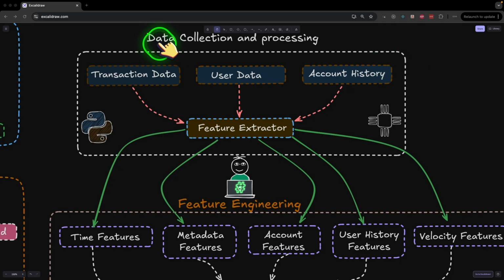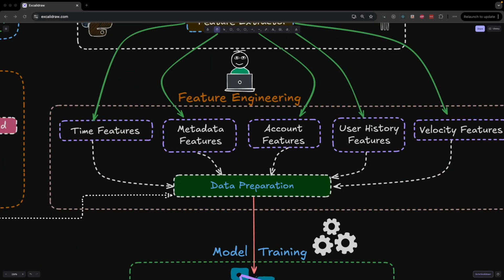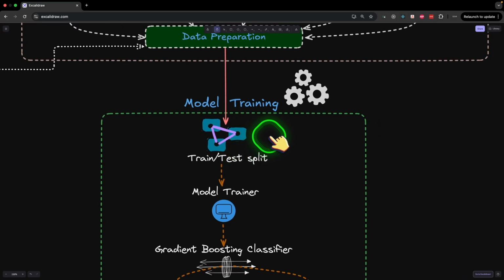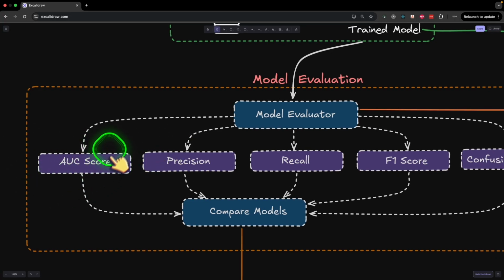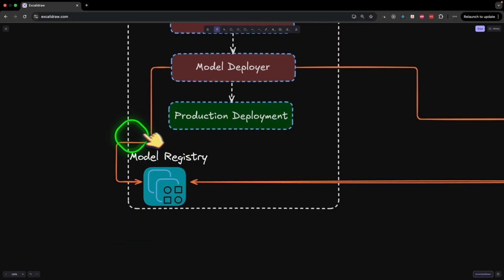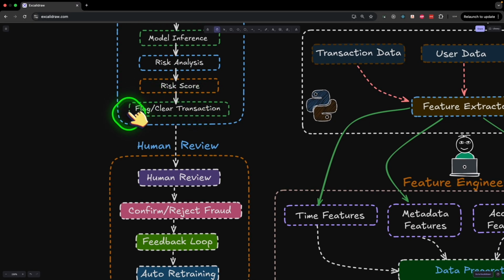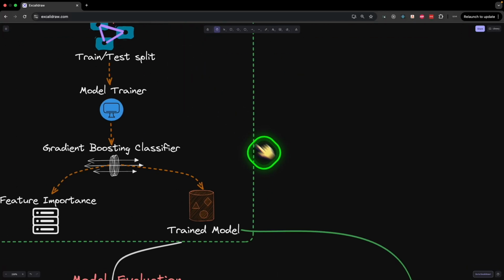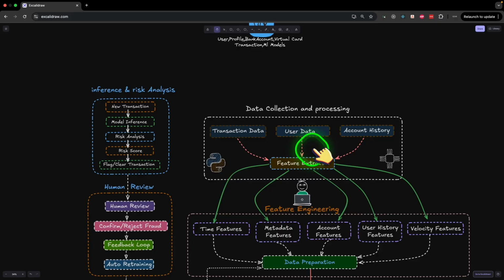Fraud Detection Machine learning pipeline walkthrough.(FastAPI, MLflow, Feature Engineering etc )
In this video I walk through the full machine learning pipeline that powers real-time fraud detection inside the NextGenBank FastAPI banking system — from raw transaction data all the way to deployed model inference, human review, and automated retraining.
We move past simple rule-based fraud checks and design an adaptive, data-driven pipeline using a Gradient Boosting Classifier, with MLflow handling experiment tracking, model versioning, and deployment. If you've ever wanted to see how a production ML system is actually wired into a backend API — not just a Jupyter notebook demo — this one's for you.

How to structure an end-to-end ML pipeline for a real backend system
Feature engineering strategies for fraud detection (velocity, time-based, behavioral)
Why Gradient Boosting is a strong baseline for tabular fraud problems
How to evaluate fraud models the right way (AUC, precision, recall, F1)
How MLflow ties experiments, model versions, and deployments together
How to design a feedback loop with human review for continuous improvement

Gradient Boosting Classifier
Feature engineering & feature importance
Train/test split & model evaluation metrics
MLflow tracking server, model registry & deployment
Real-time model inference & risk scoring
Human-in-the-loop review & scheduled retraining
Integration with FastAPI, Celery, Redis & RabbitMQ

Backend engineers, Python developers, and ML-curious builders who want to see how a real fraud detection system is architected inside a production API — not isolated as a notebook experiment.